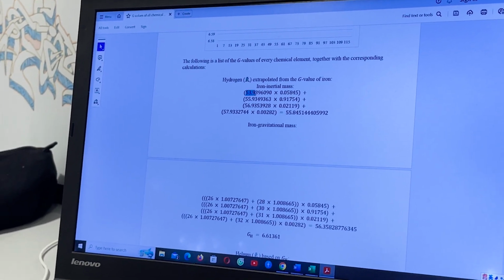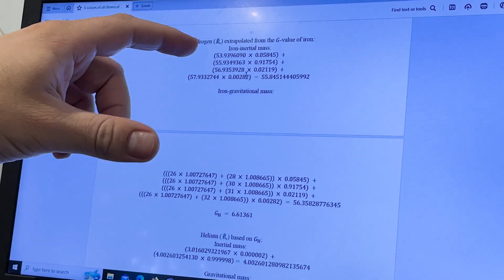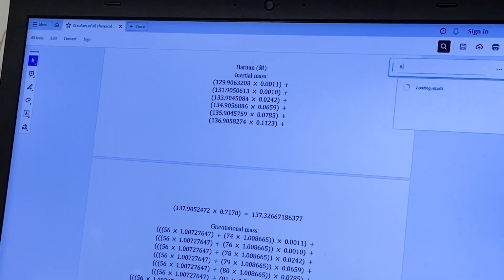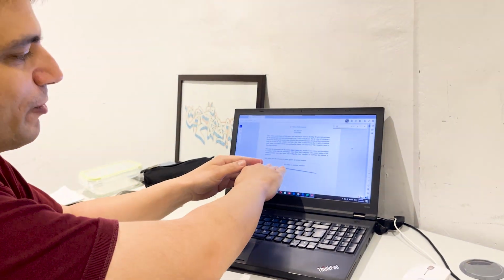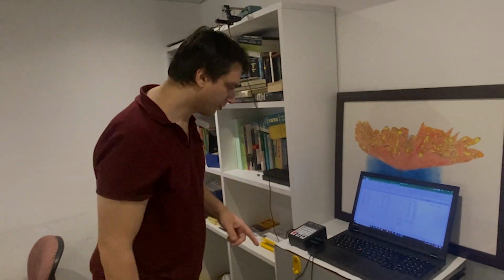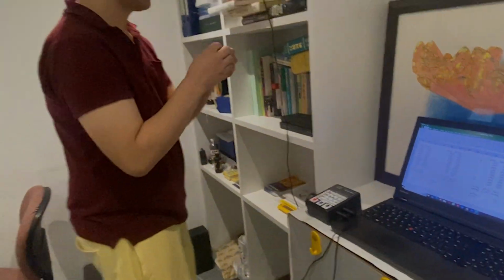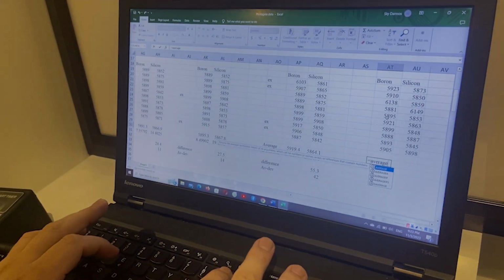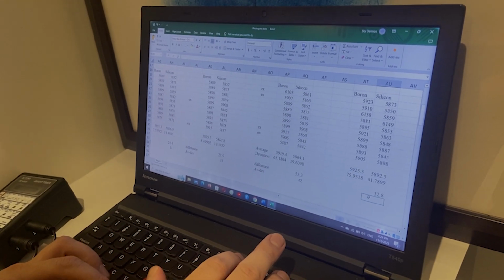Weekly update - Evidence for SPD-chromogravity